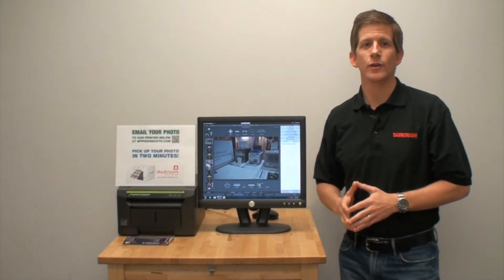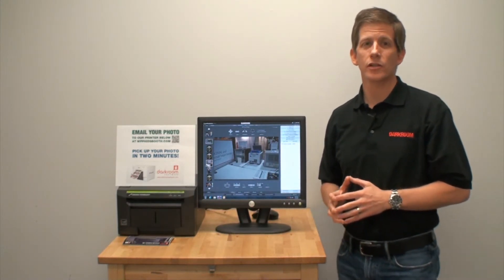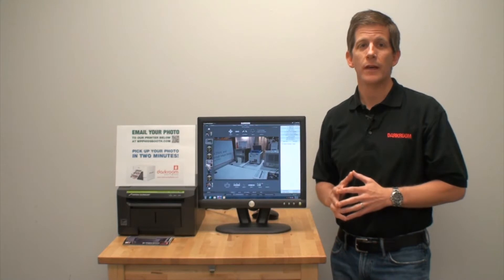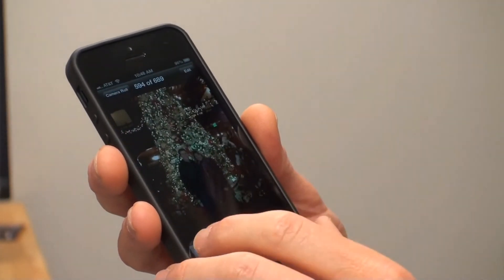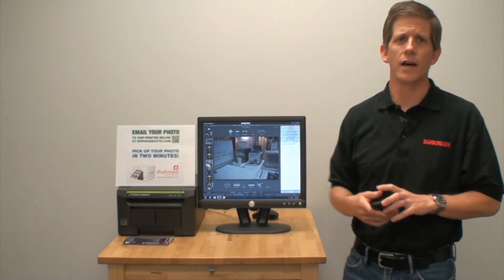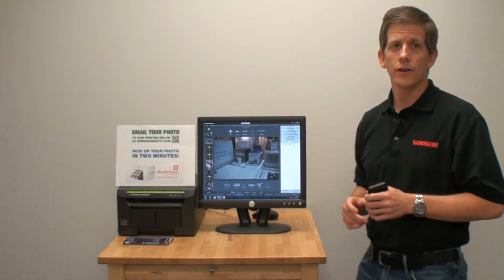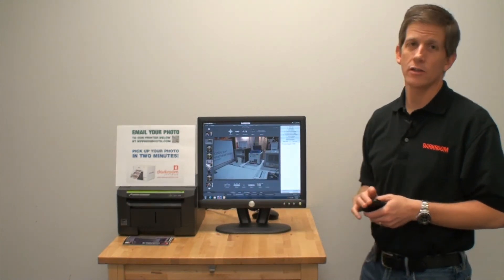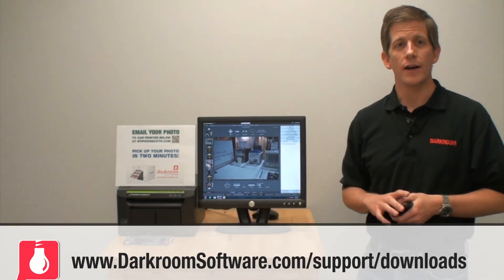Darkroom Software Email to Print Video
Demonstration of Email to Print feature of Darkroom Software. Enable event guests to email photos for automatic unattended printing using Darkroom Software. Great for weddings, parties and corporate marketing events. Here is a post on how to set up the email and auto-print